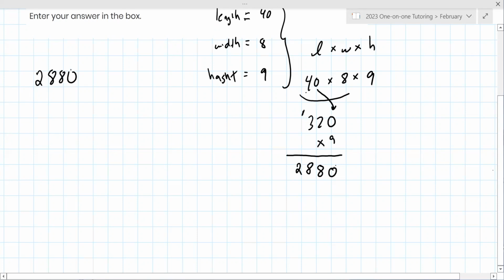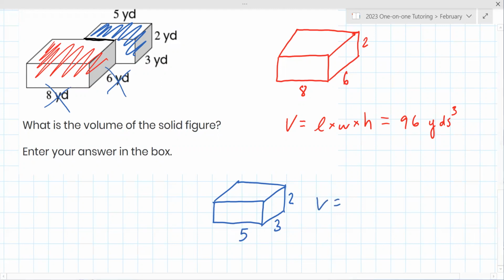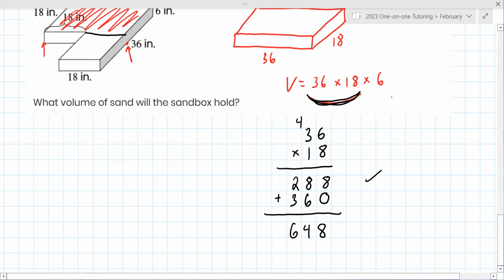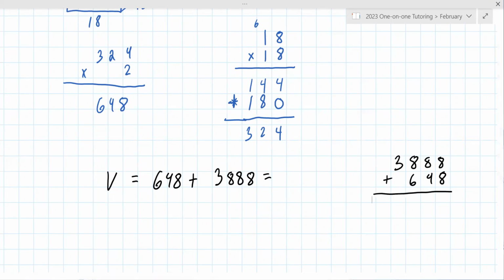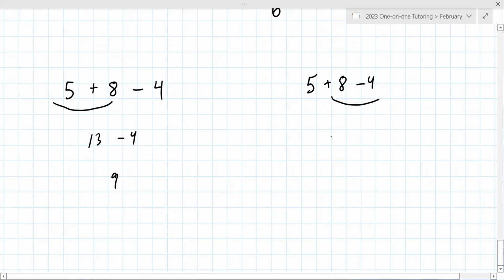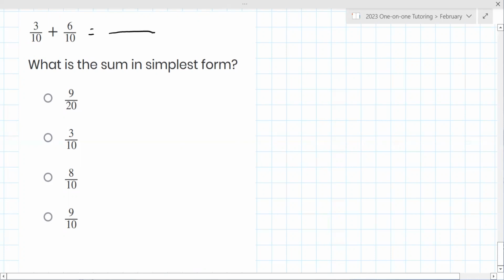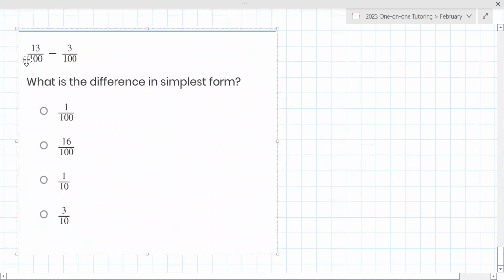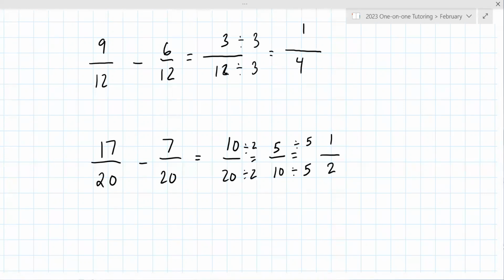Middle School School Math Lesson [2023-02-06 at 4pm MST Zoe + Michael C]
This lesson covered topics in Elementary & Middle School Math including volumes (Zoe) and simplifying mixed numbers and improper fractions (Michael).